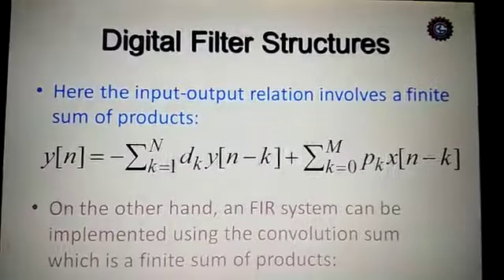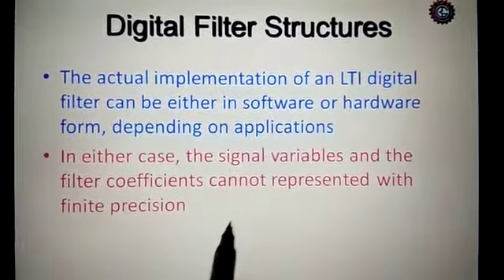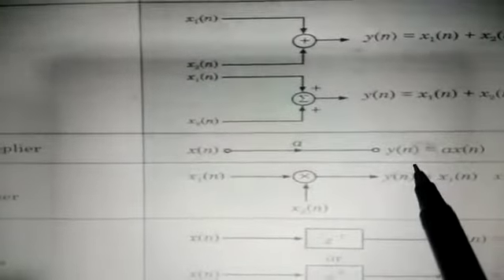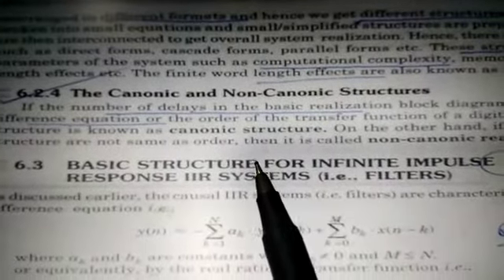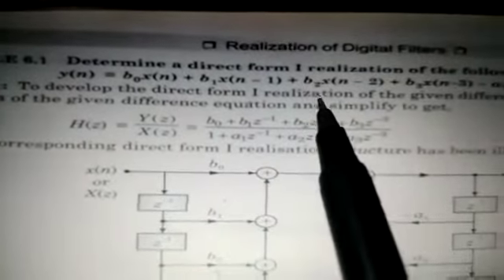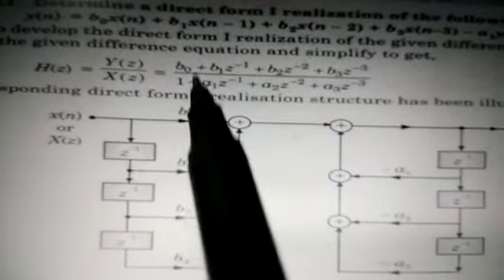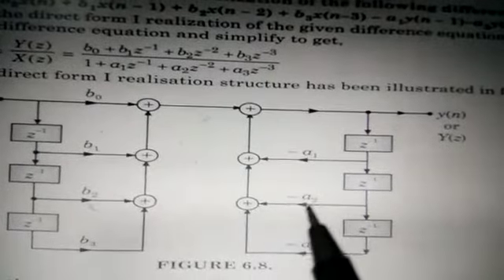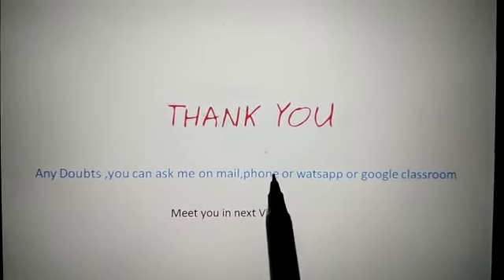DSP-Numerical on filter structure for 6 th sem EE & ET , By--L. P.